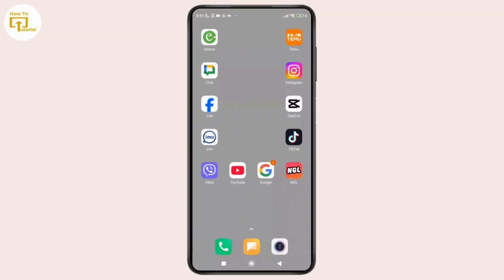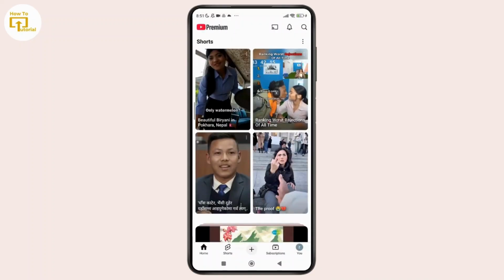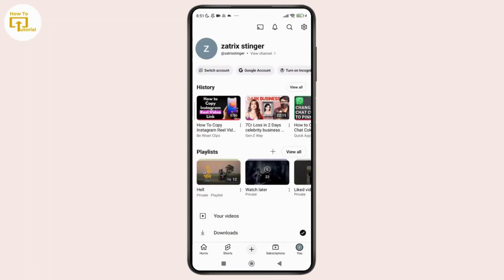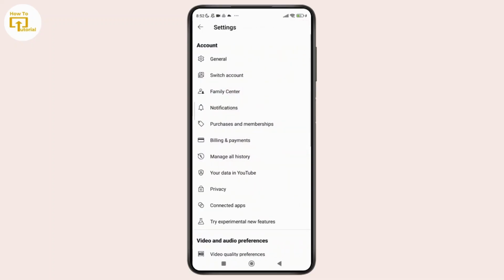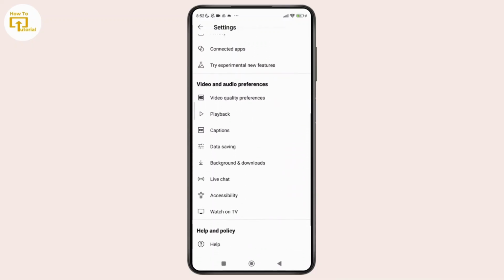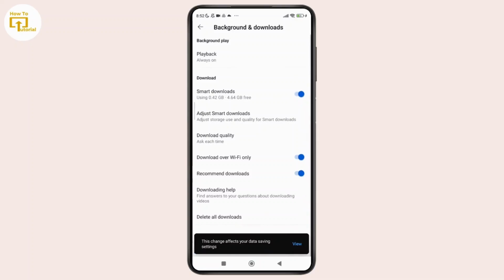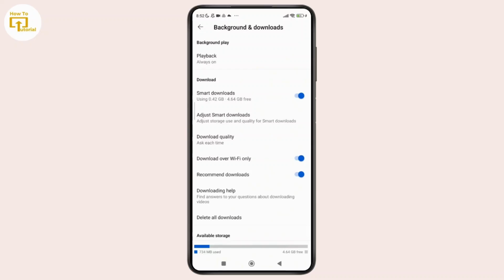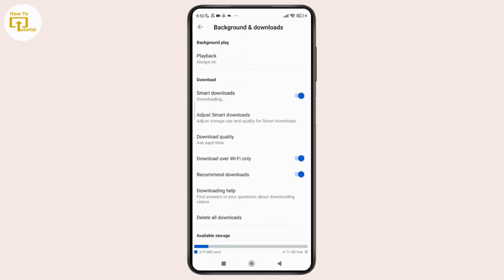How to Enable Smart Downloads on YouTube Premium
How to Enable Smart Downloads on YouTube Premium @LoginHelps
In this quick tutorial, learn how to enable Smart Downloads on YouTube Premium. This feature automatically downloads videos based on your watch history, allowing you to watch them offline anytime. We'll guide you through the process step-by-step. Make sure you're signed in to YouTube Premium, follow the easy steps to toggle on Smart Downloads, and start enjoying videos without worrying about Wi-Fi.

Chapters:
 00:00:00 - Introduction
Learn how to enable smart downloads on YouTube Premium in this tutorial.

00:00:10 - Open YouTube App
Open the YouTube app and sign in to your YouTube Premium account.

00:00:18 - Go to Profile Settings
Tap on your profile icon and then the gear icon to access settings.

00:00:28 - Access Background and Downloads
Navigate to the "Background and Downloads" section in your settings menu.

00:00:38 - Toggle Smart Downloads
Find the "Smart Downloads" option and toggle it on to enable automatic video downloads.

00:00:50 - Adjust Storage Settings
Choose how much storage you want to allocate for smart downloads.

00:01:00 - Conclusion
Now your videos will automatically download based on your watch history.